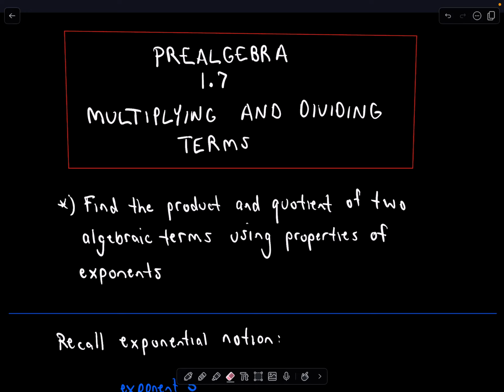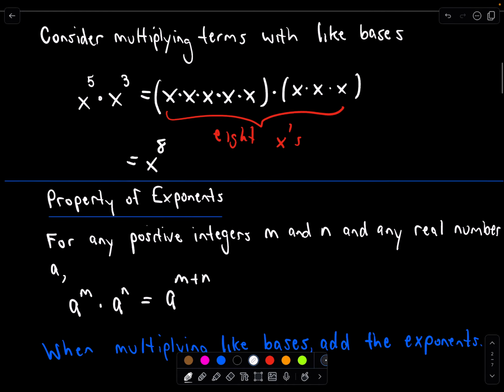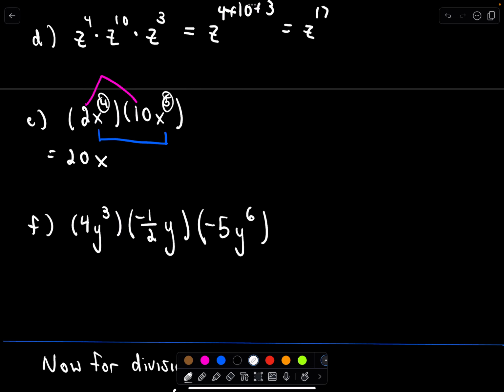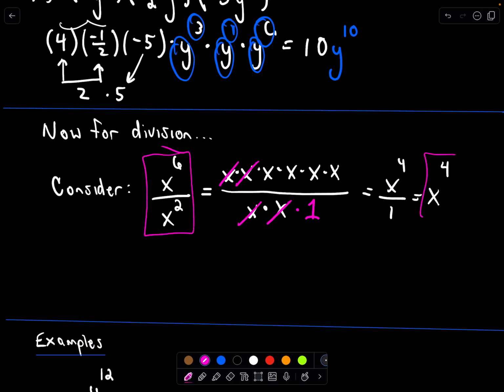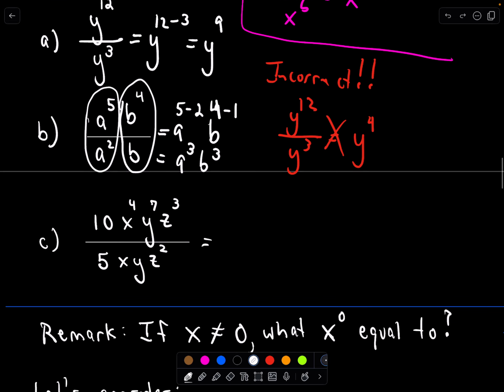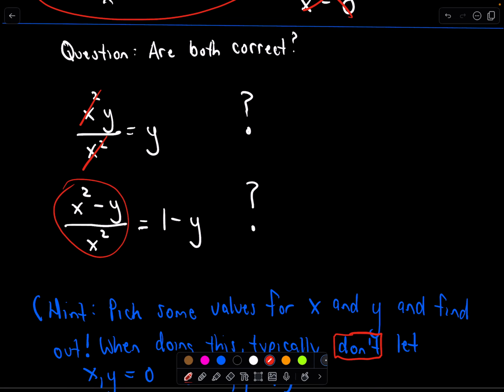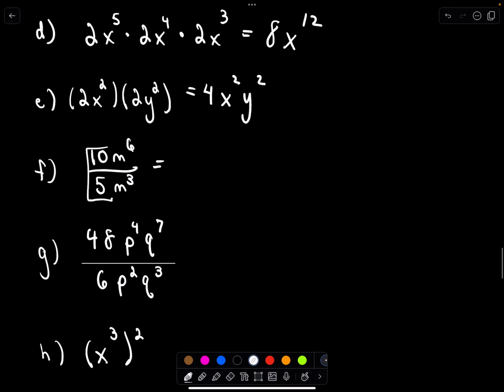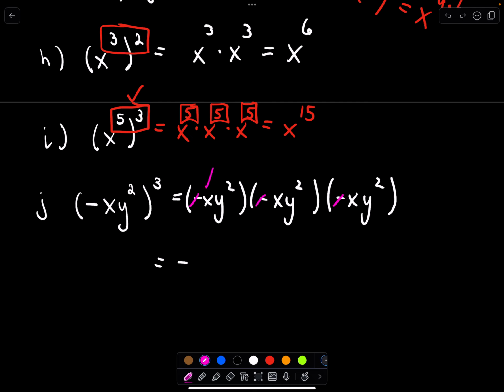Solving Equations Using the Multiplication Property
In this video I begin by showing a quick review of exponential notation with numbers only.
We then discuss exponential notation using variables and show how to multiply terms with like bases by adding exponents giving us a property of exponents.  Likewise we apply the same procedure to show how to divide like terms by subtracting exponents.  Many examples of applying these two properties of exponents are shown.  We also discuss what raising a nonzero variable to the power of zero produces numerically.
I do not discuss negative or fractional exponents in this video.